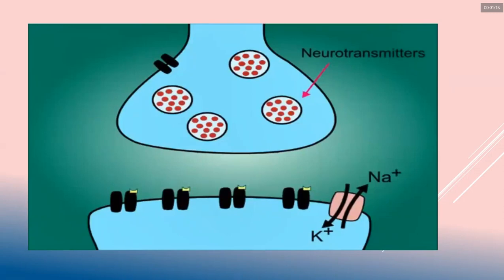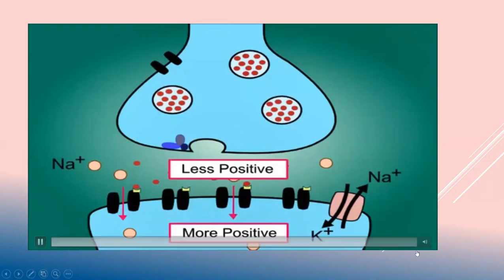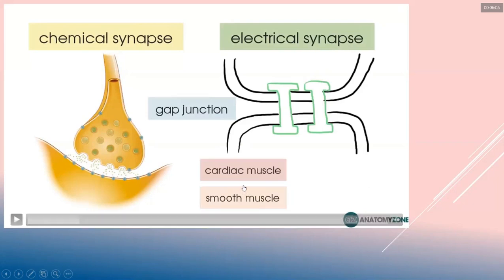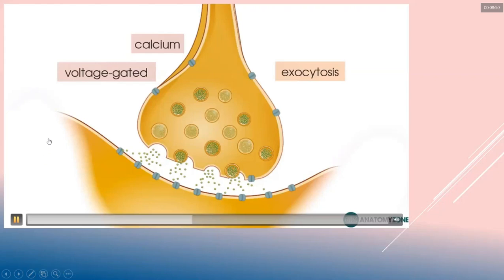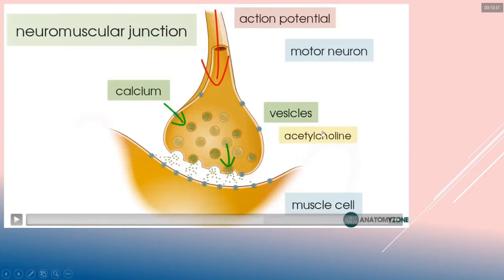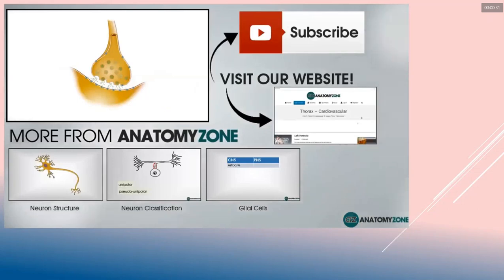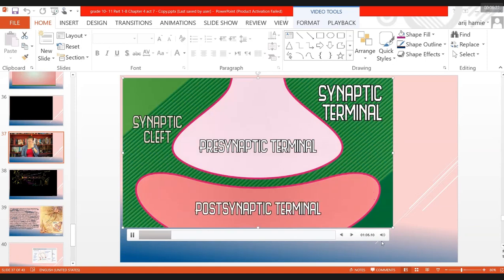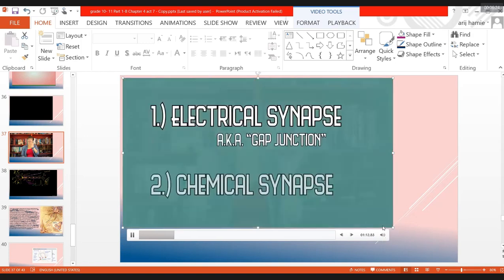G11 Zoom Meeting ( Biology ) ( 28.01.2021 )